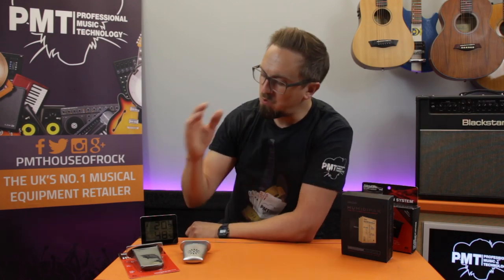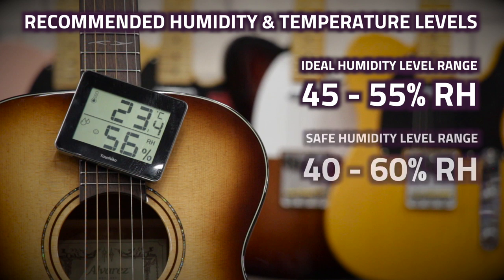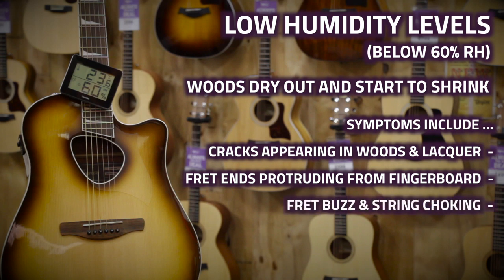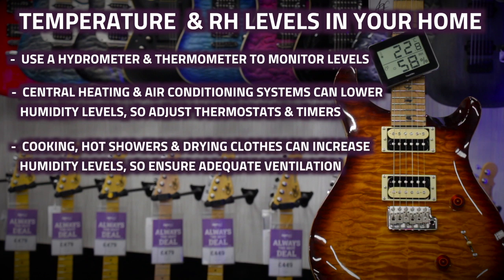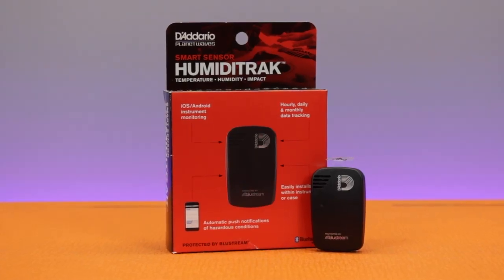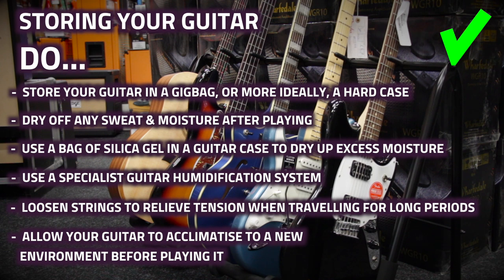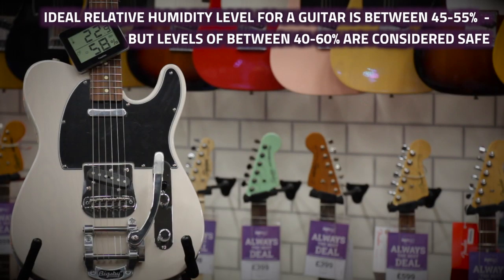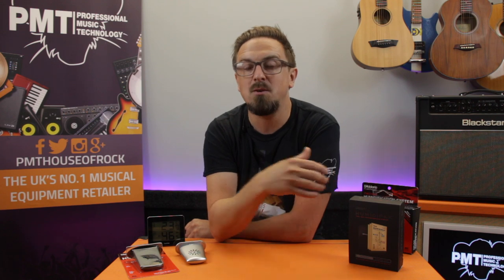Ideal Humidity & Temperature Levels For A Guitar - How To Store A Guitar To Prevent Damage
In this gear guide, Sam explains how humidity and temperature levels can affect a guitar, and what you can do to prevent yours from getting damaged!

How Humidity Levels Can Damage Guitars - 00:30
Maintaining Temp & Humidity Levels In Your Home - 04:10
How To Store A Guitar Correctly - 06:25
Recap - 09:05

The ideal humidity level for storing a guitar should be between 45-55% relative humidity, with a temperature of between 21-25 degrees celsius...but unfortunately, it's not always easy to maintain these levels in your home.

In this video, we take a look at the damage extreme humidity and temperature levels can do to a guitar, offer a few tips on how to maintain those levels in your home, show you how to correctly store a guitar and take a look at a few products that can help keep your guitar safe!

Products featured...